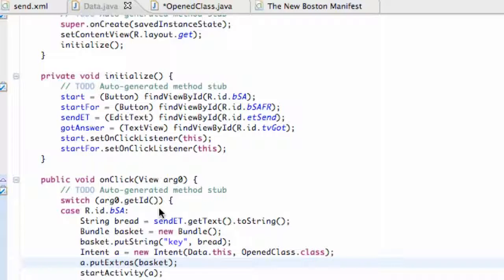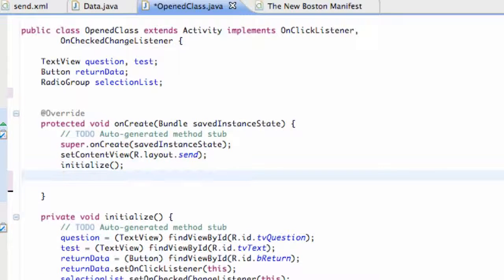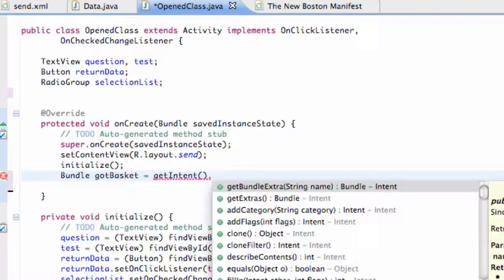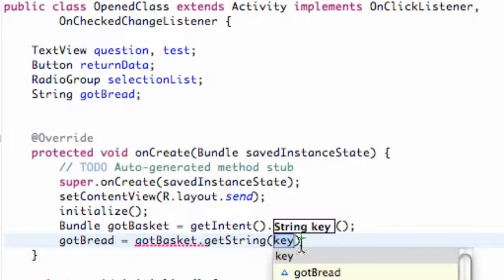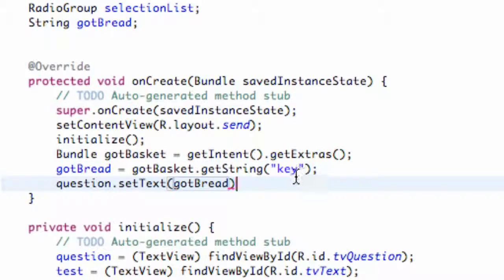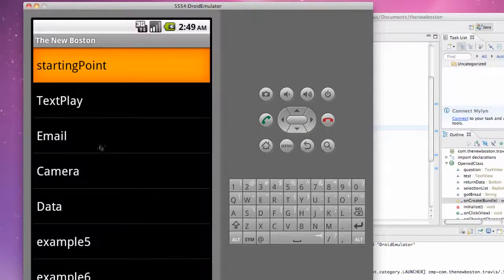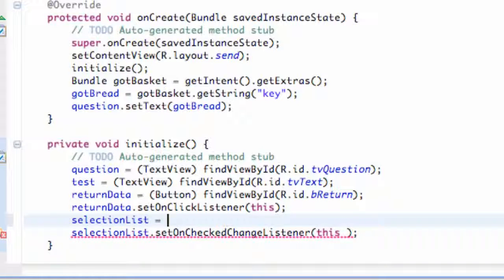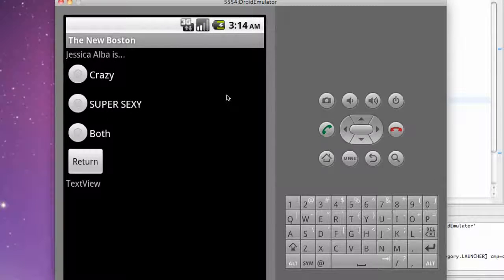Android Application Development Tutorial 48 Recieving Bread String from Activity